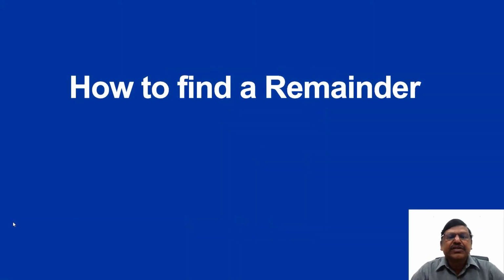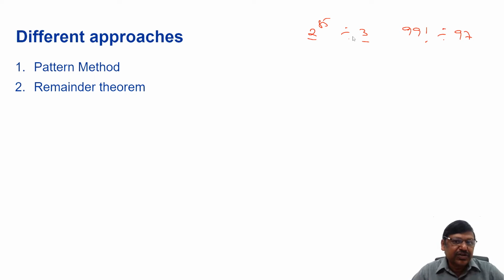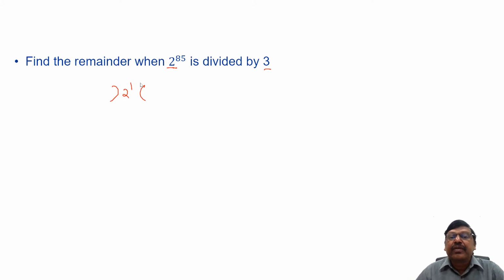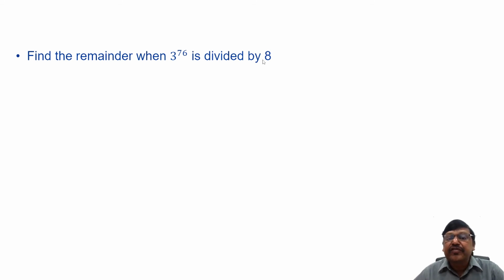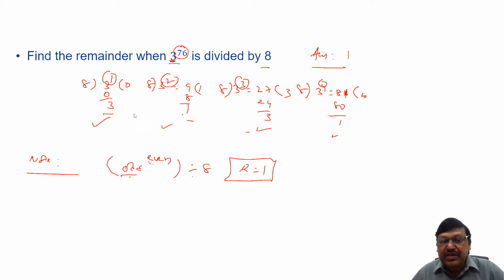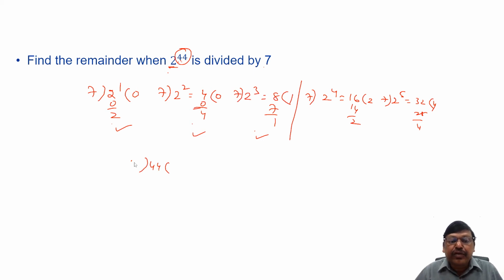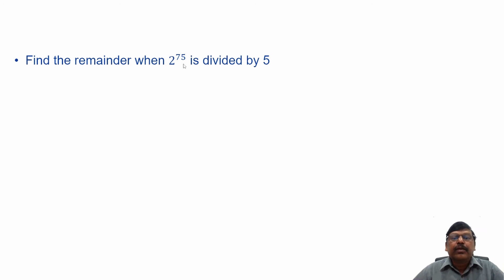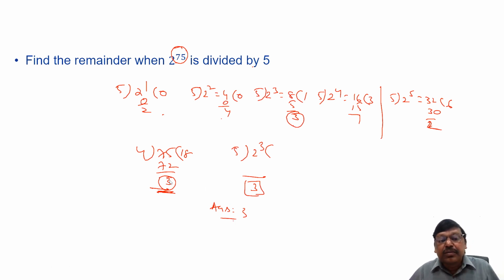How to find a remainder | Numbers | CAT, GRE, GMAT, SSC | CAT Coaching Online | SR Gorantla